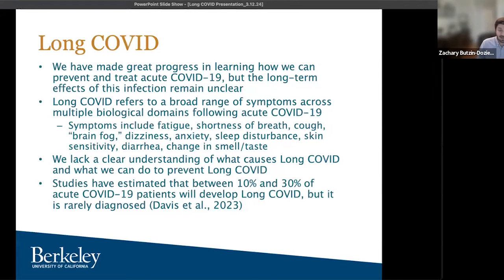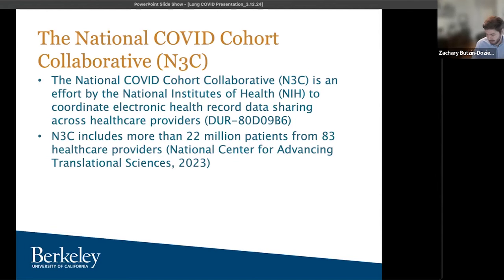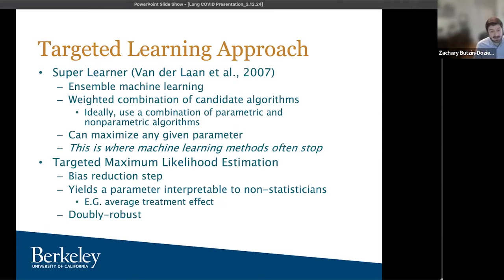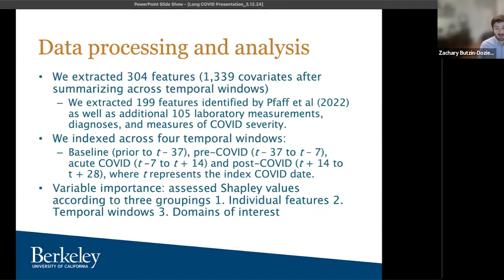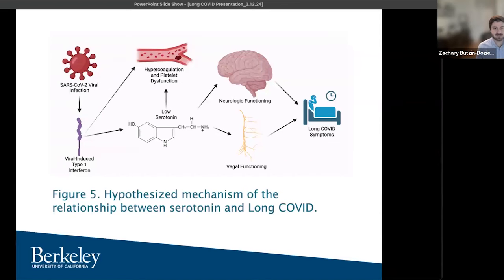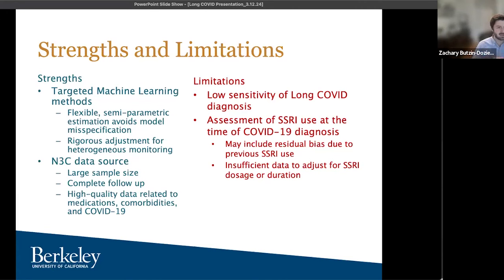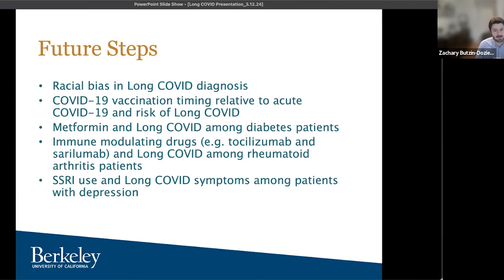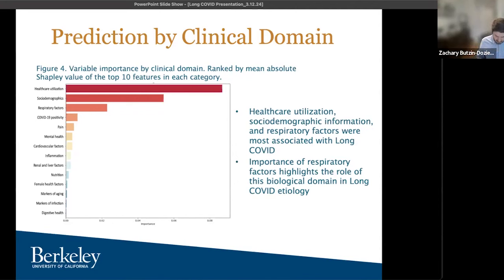The latest in public health research: Preventive interventions for long COVID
Zachary Butzin-Dozier
Postdoctoral scholar, UC Berkeley School of Public Health

More than 3 years since the COVID-19 pandemic began, we have made enormous progress in our ability to prevent and treat this acute infection, but we still lack a clear understanding of its long-term consequences. Long COVID includes a broad array of symptoms across biological systems. Information regarding interventions that may prevent Long COVID can provide crucial insights for clinicians and patients hoping to limit these long-term consequences of infection. Furthermore, these interventions can highlight mechanistic biological pathways that drive Long COVID incidence. Through observational analyses of Long COVID outcomes using data from the National COVID Cohort Collaborative, we can gain insights regarding these preventive interventions. In this presentation, I will discuss three studies that I led that evaluate potential interventions. First, I will present our findings from the Long COVID Computational Challenge, where we created an ensemble machine learning model to predict individual risk of Long COVID diagnosis. Next, I will discuss our analysis of the relationship between SSRI use during acute COVID infection and subsequent Long COVID risk. Finally, I will discuss the causal impact of COVID-19 vaccination and booster timing, relative to acute COVID-19 infection, on risk of Long COVID.